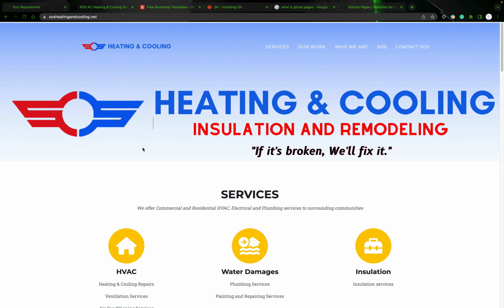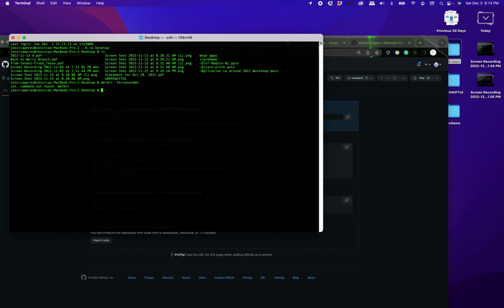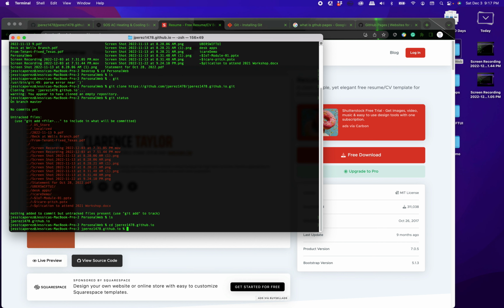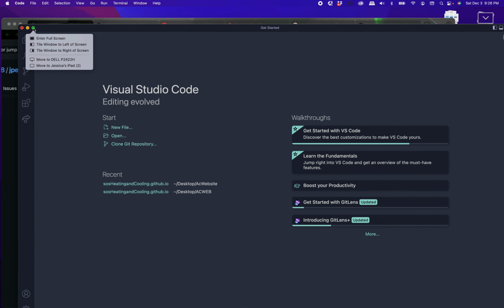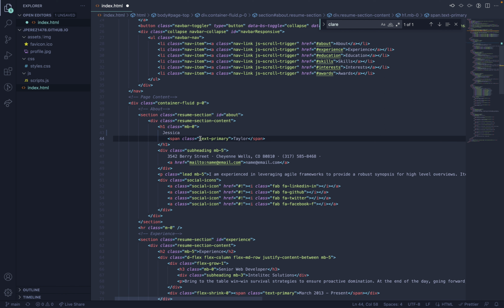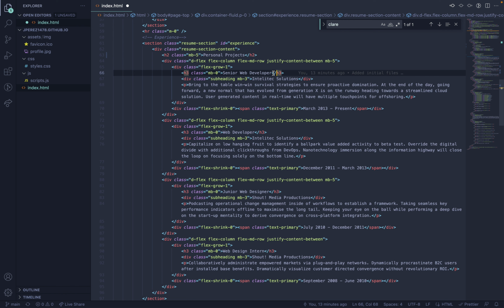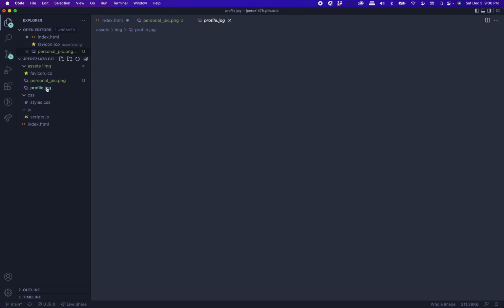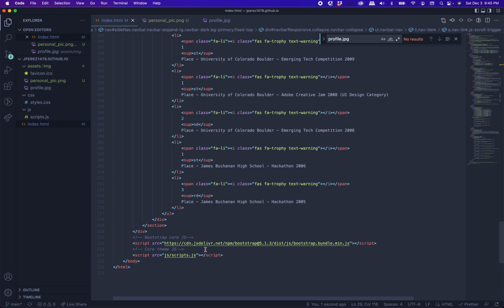Personal Portfolio with free Domain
Environment Set up

VSCODE
GITHUB